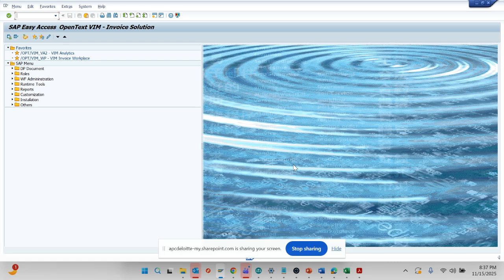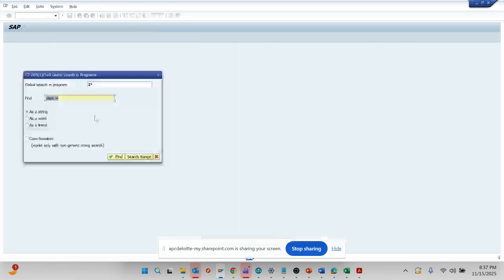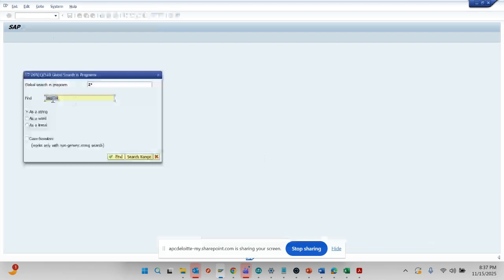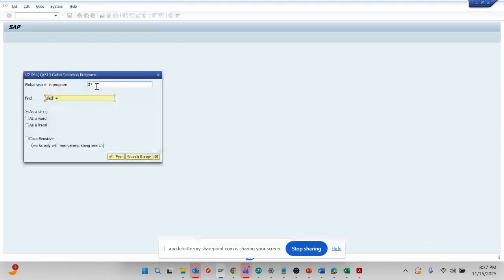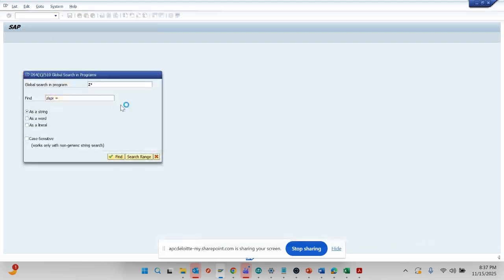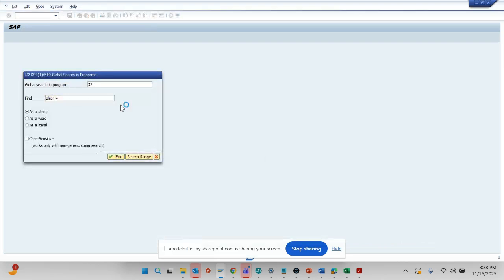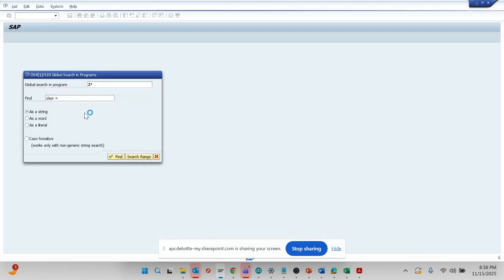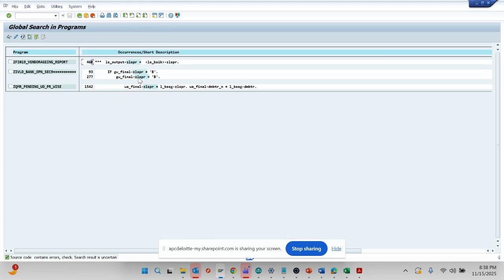How to Find the exact ABAP CODE in seconds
Please check below SAP CHANNEL